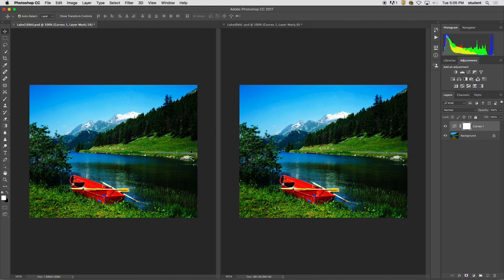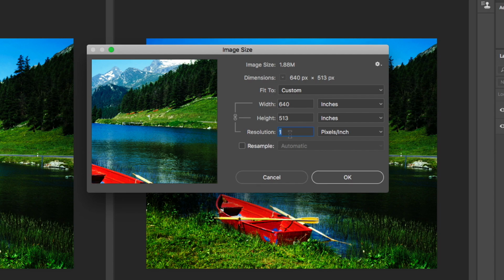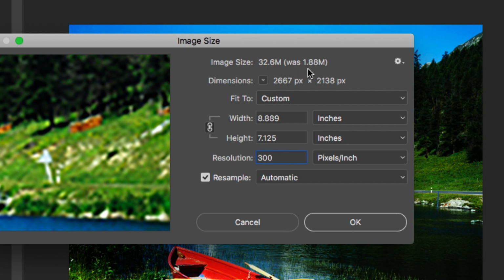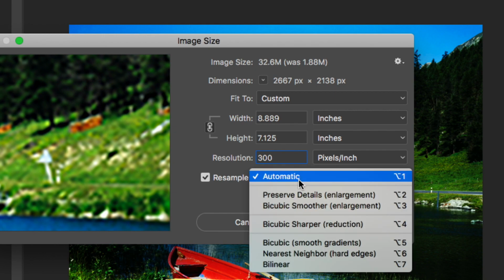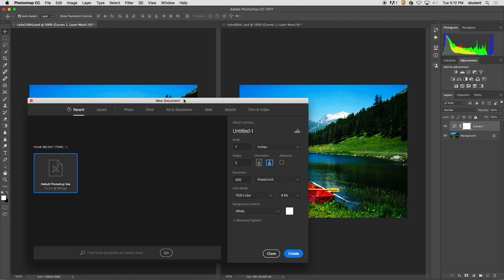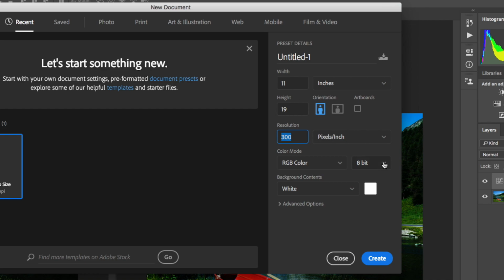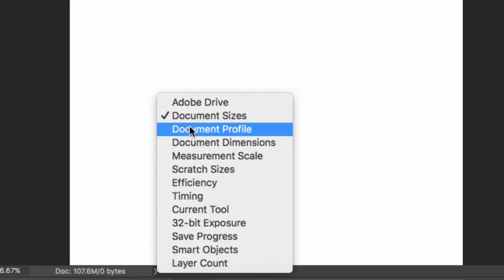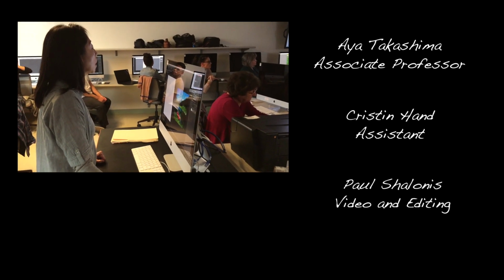Aya Takashima - What Is Your Image Size? - January 23, 2018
Aya discusses image size in Photoshop:  how to find the image size, how the size changes when the resolution changes, and how to estimate the file size needed when scanning a picture.  She discusses whether to resample or not.

This is during the second Digital Imaging 1 class of the term, Tuesday evening,  January 23, 2018.

Alexandria Campus